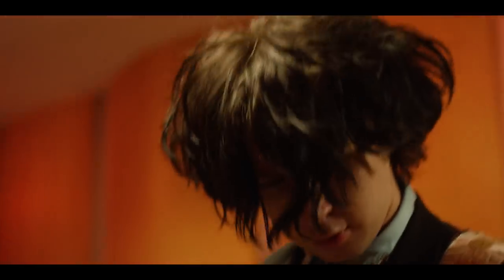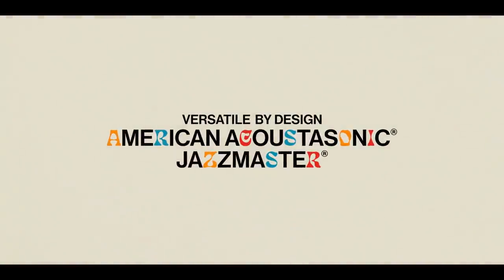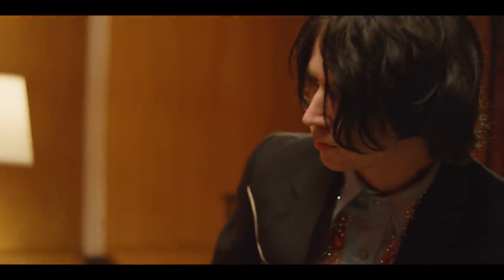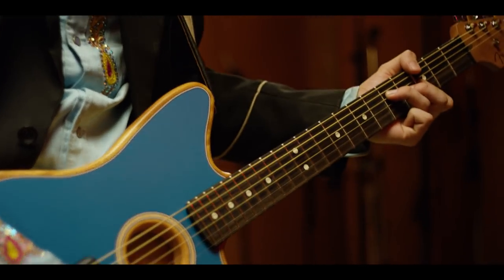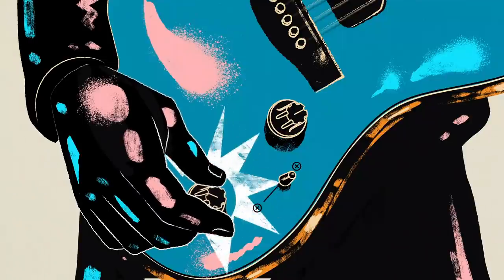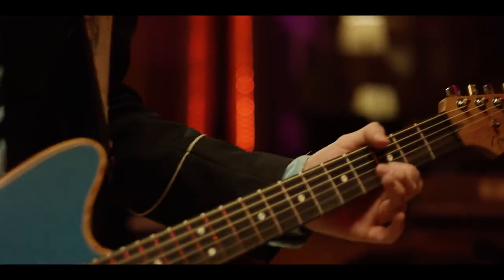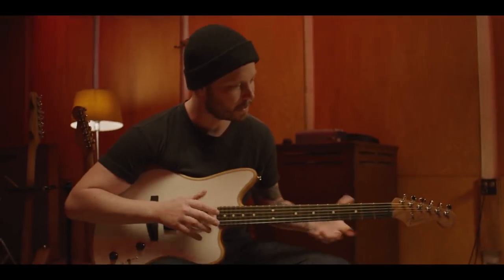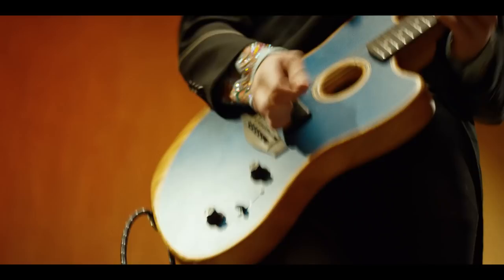Versatile By Design EP 2 (Ft. Henri Cash) | American Acoustasonic Jazzmaster | Fender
Whether you’re looking for wild new sounds or a fresh creative spark, the Blend Knob unlocks everything the American Acoustasonic Jazzmaster has to offer. See how it works – and watch Henri Cash take it for a spin – in the next chapter of Versatile by Design.